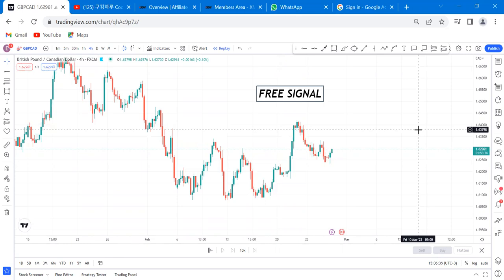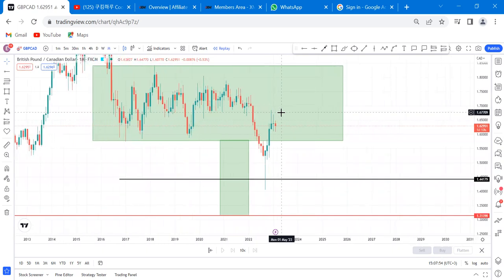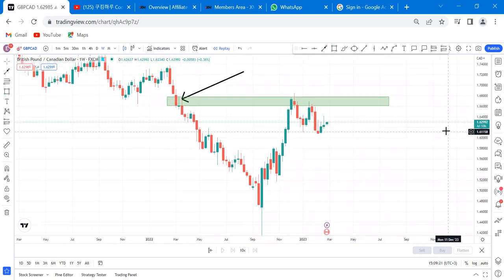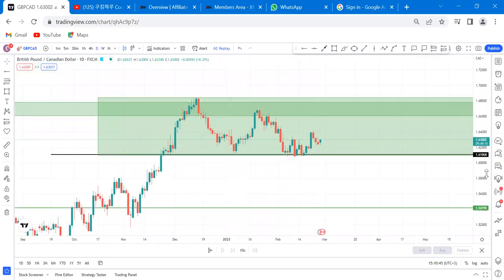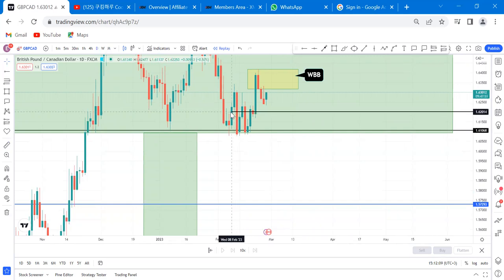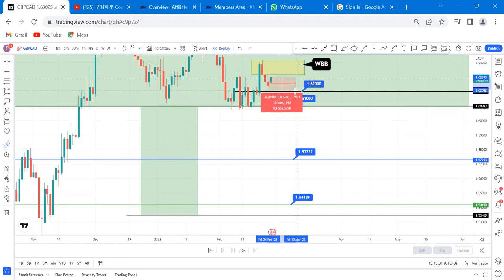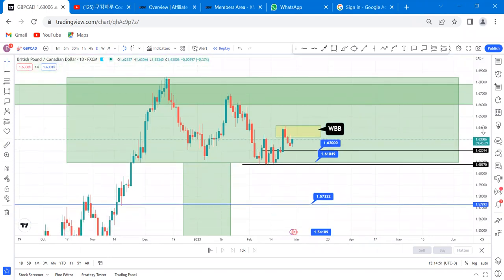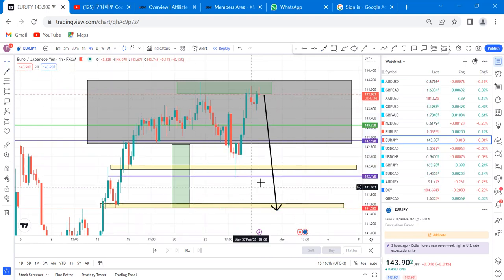Channel Break Forex Pattern, /FREE SIGNAL